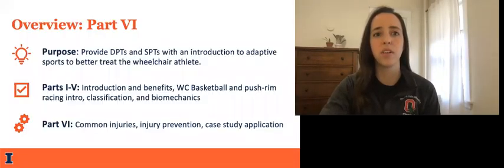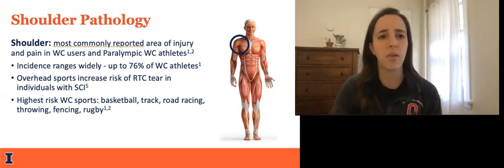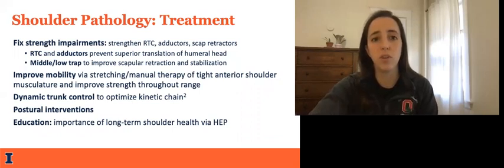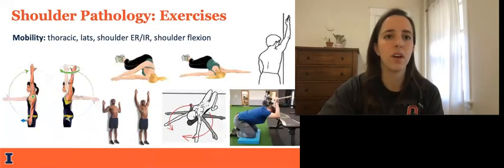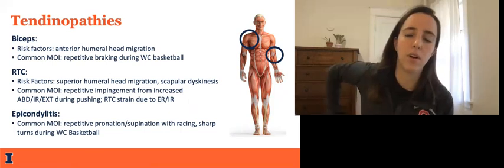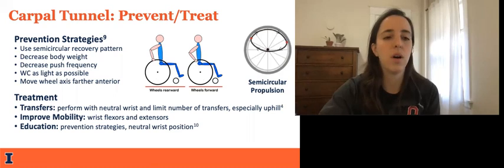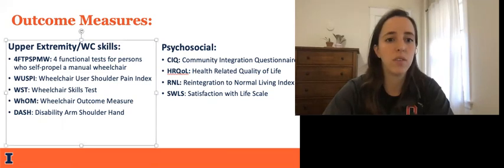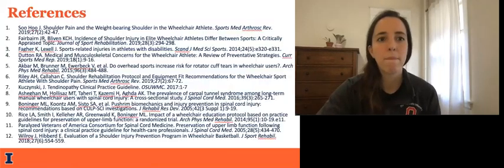Part VI: Injury and Prevention of UE Pathology in Wheelchair Athletes